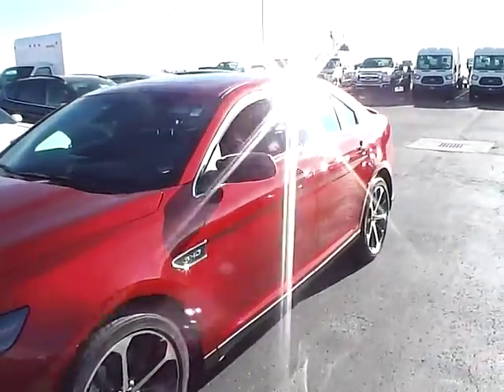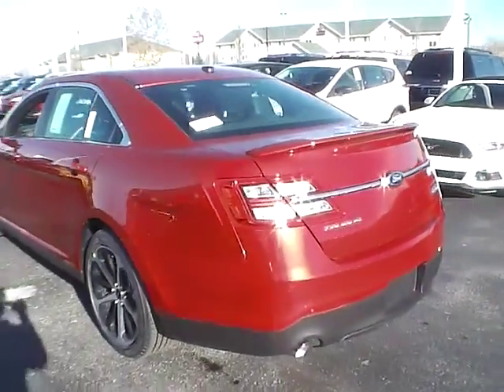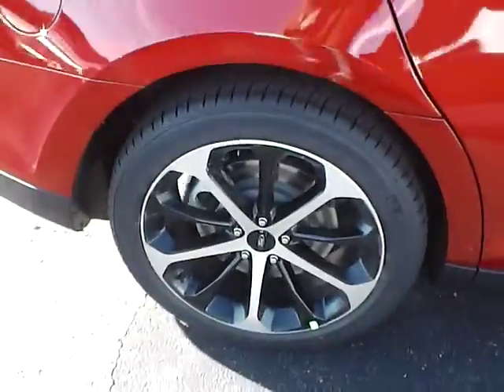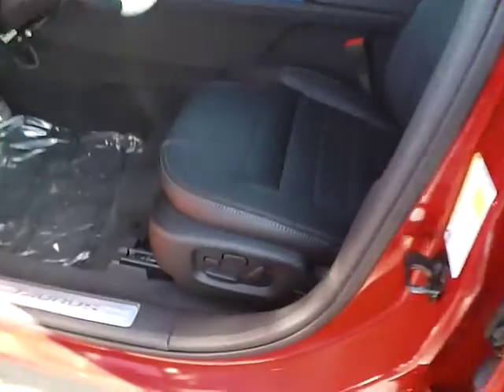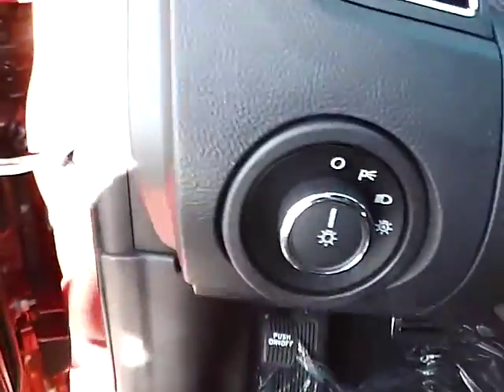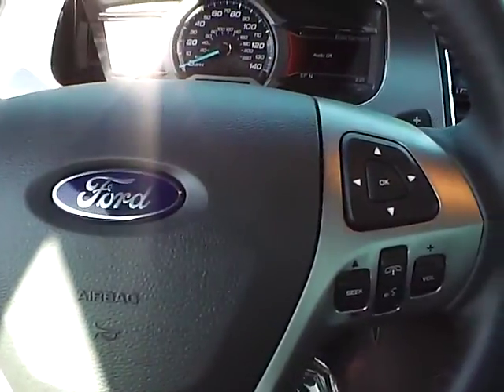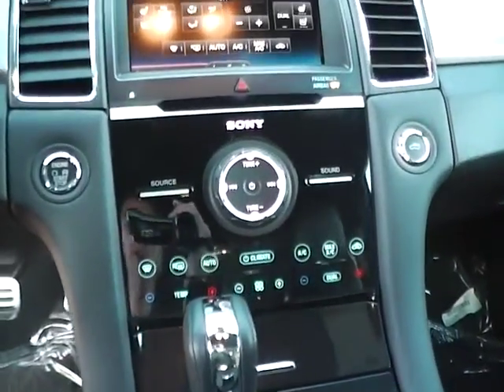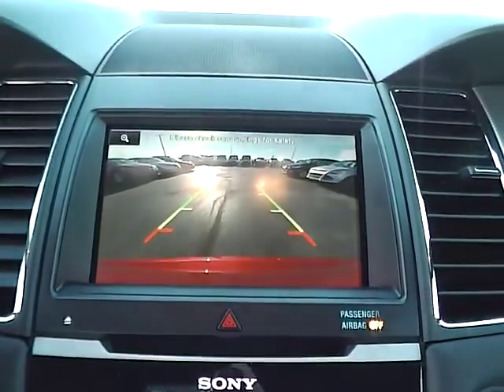15436 2015 Ford Taurus SHO For Sale Columbus Ohio